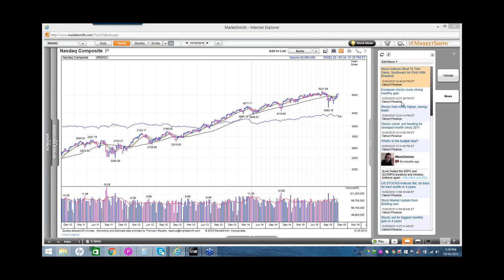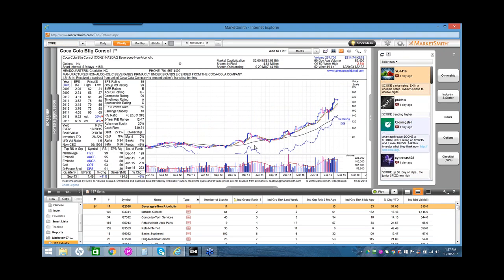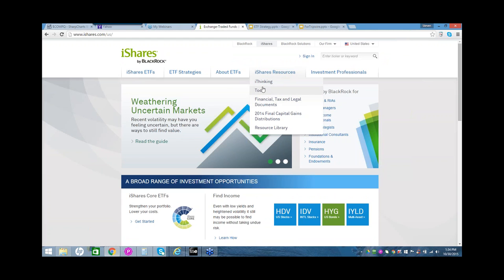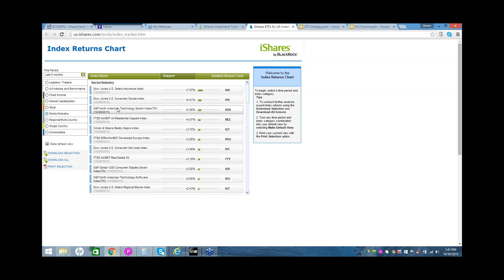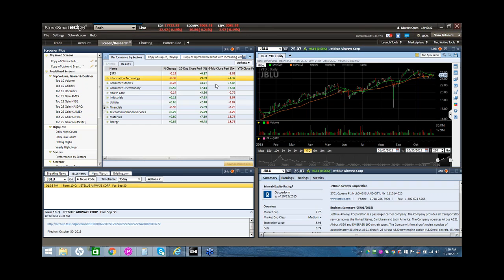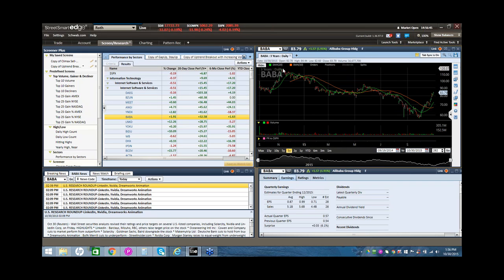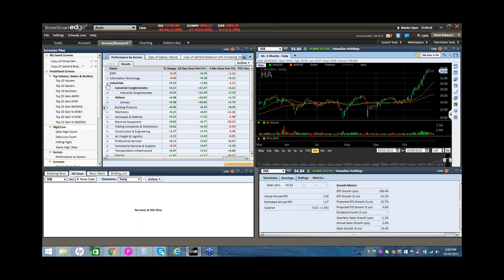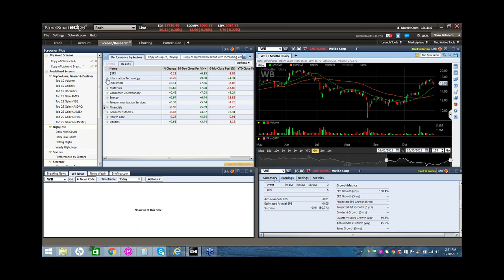How to Find Top Stock in Top Sectors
Approximately 40% of a stock's return is related to the sector that it is in. Sooooo. if you are not paying attention to the sector your darling stock is in you are leaving money on the table. Like 40% less than what you could be making. Steven reveals exactly how the average investor can scan for top sectors, then find the best of the best stocks in that sector. You can do this.